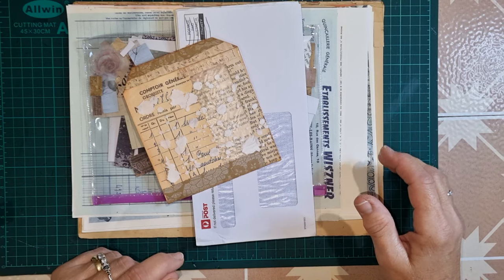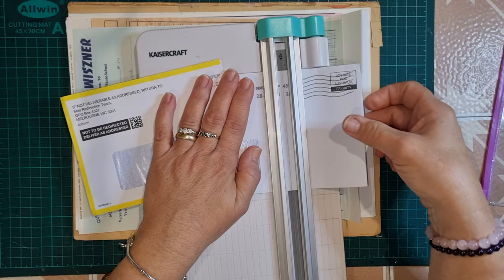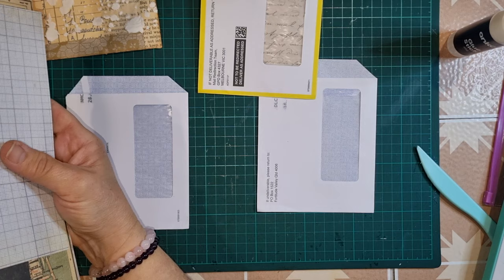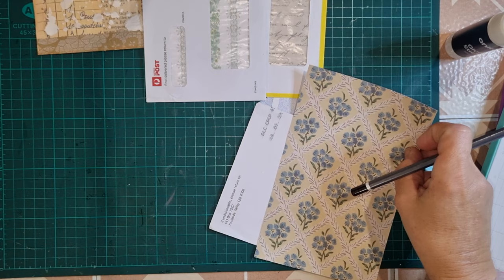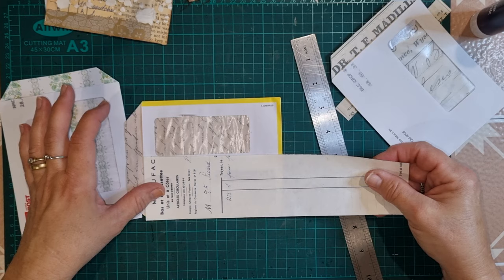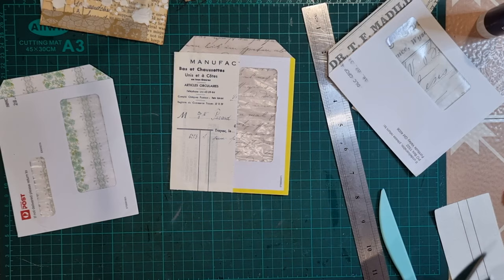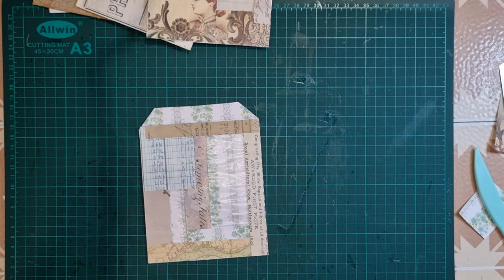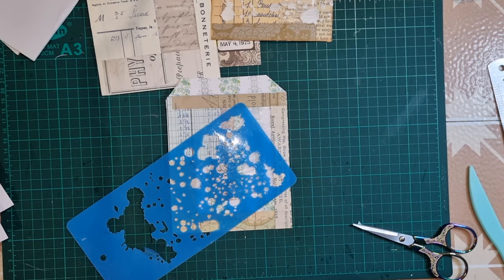Altered Window Envelopes ~ Junk Journal ~ Papercrafts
Hi everyone 😊
Today I am sharing my take on using window envelopes to create pretty junk Journal pockets.
Hugs Lynn 🌻